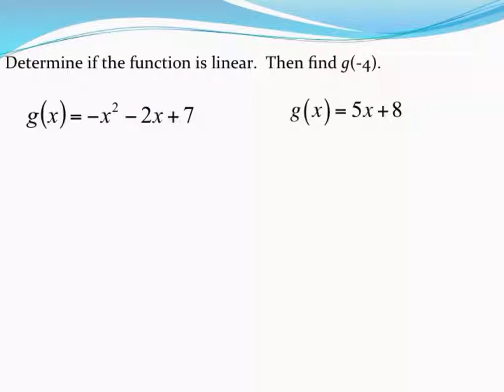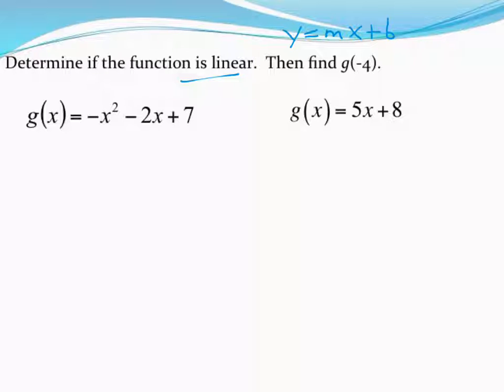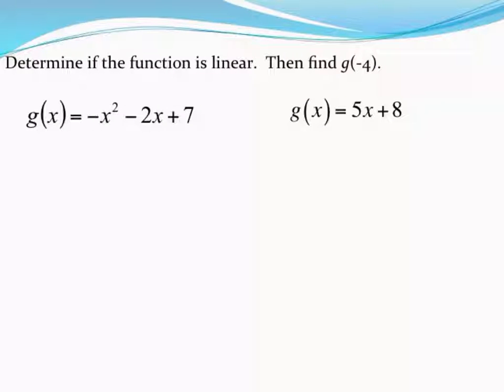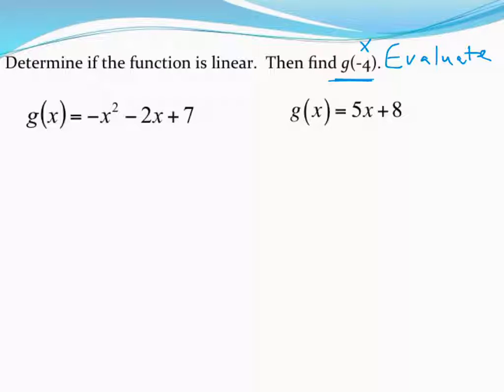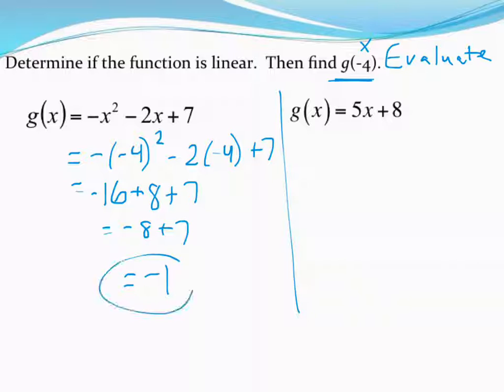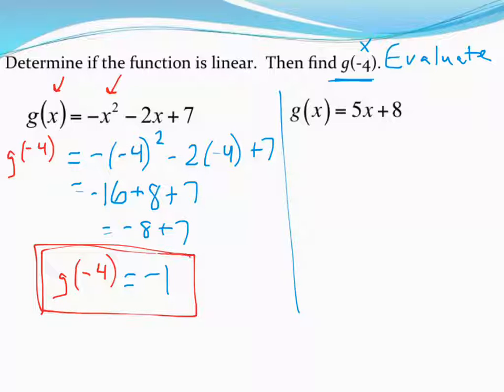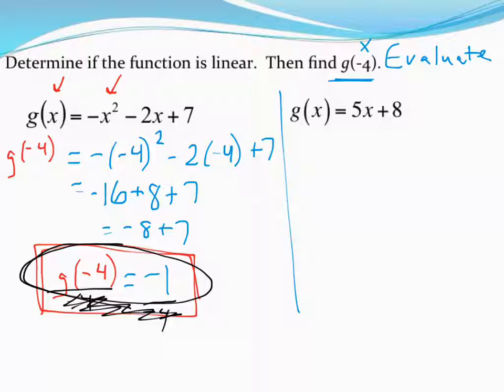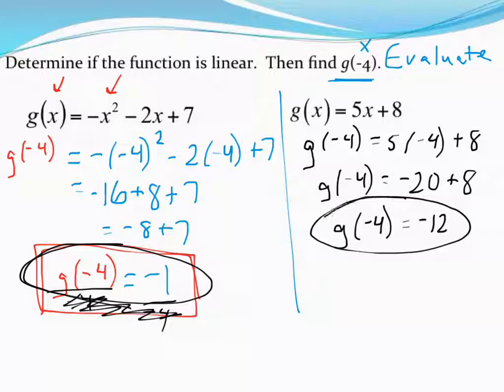Determining if a function is linear and evaluating with function notation (Part 1/2)